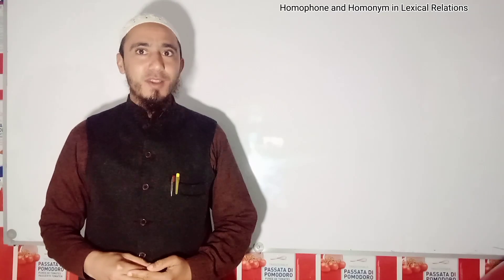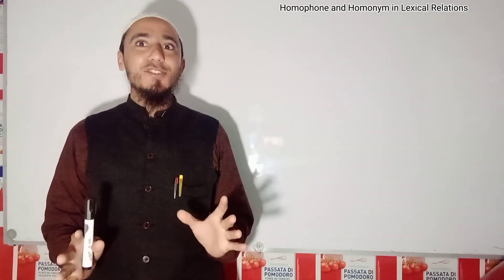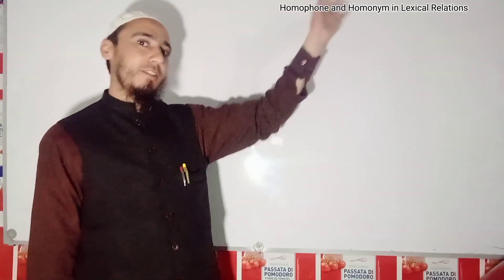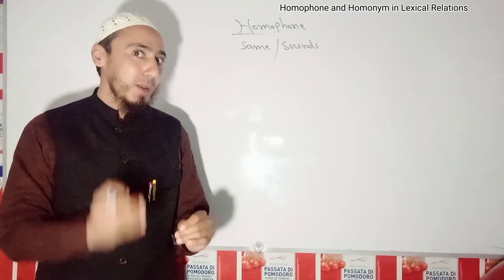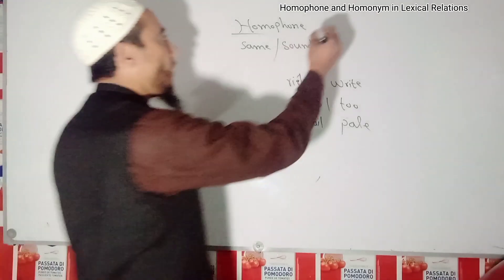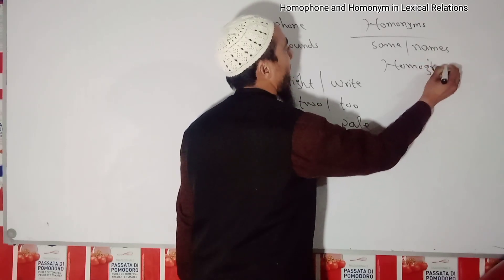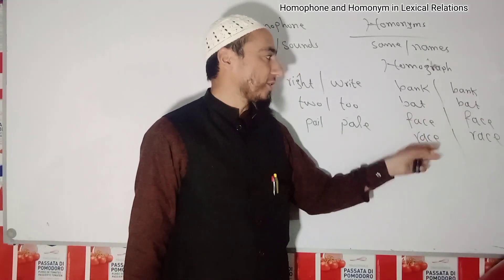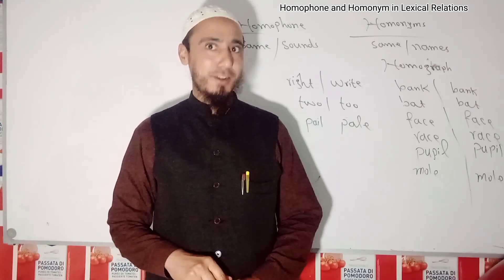Homophone and Homonym in Lexical Relations|by Muhammad Alamgir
Homophone_and_Homonym_in_Lexical Relations
This lecture provides information about Homophone and Homonym in Lexical Relations. Homo means 'same' and phone' means sound. When two words are similar in pronunciation but different in meanings and spellings, they are described as Homophones. Homo means 'same' and nyms means 'names'. Words which have same pronunciation, same spellings but different in meanings are called Homonyms. They are also called homographs.

You may watch it on TikTok.